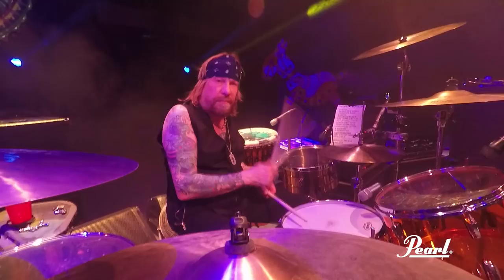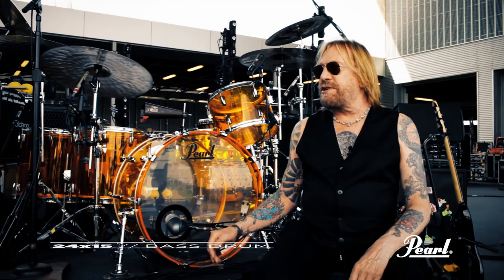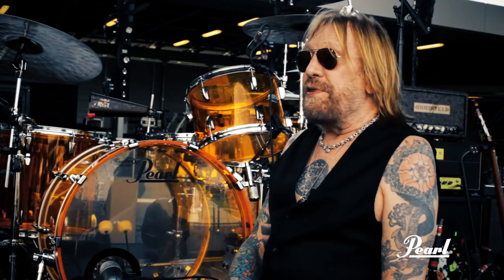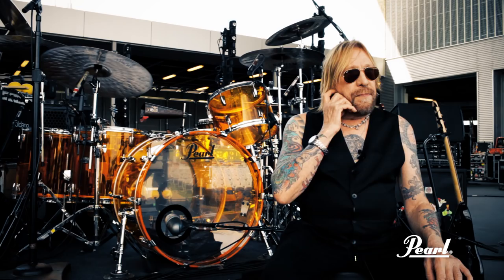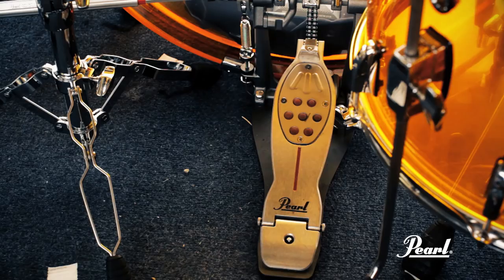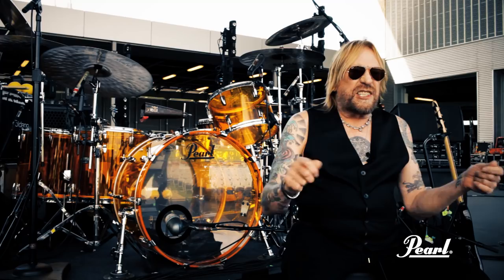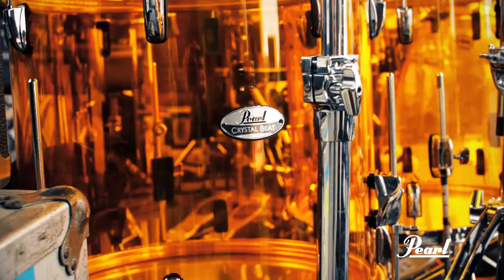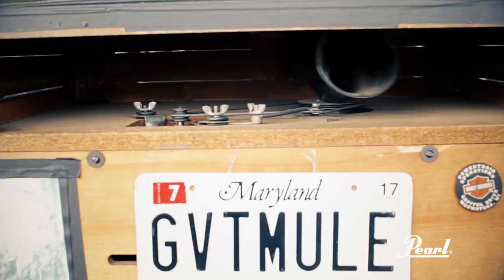Matt Abts // An Acrylic Revolution For Gov't Mule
Matt talks about his Tangerine Glass Crystal Beat Series kit with a 14x6.5 Reference Series Brass snare drum, Eliminator Redline Pedals, and how it covers all of the styles played by Gov't Mule.

24x15 Bass Drum
13x9 Tom
16x15 Floor Tom
18x16 Floor Tom
14x6.5 Reference Series Brass snare drum

Pick up a copy of Gov't Mule's CD, 'Revolution Come...Revolution Go'.

Follow our Snapchat @PearlDrumCorp